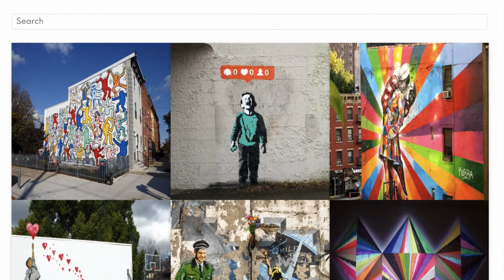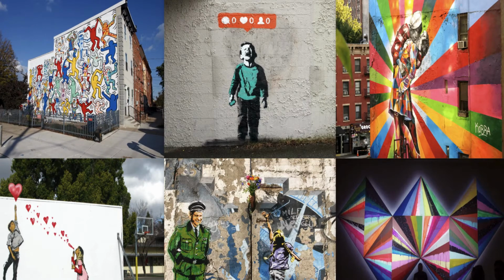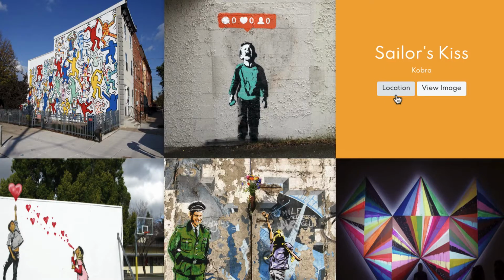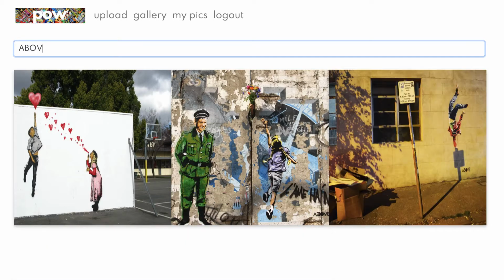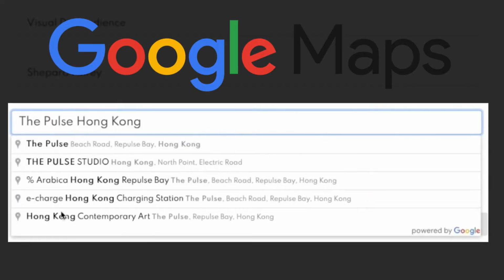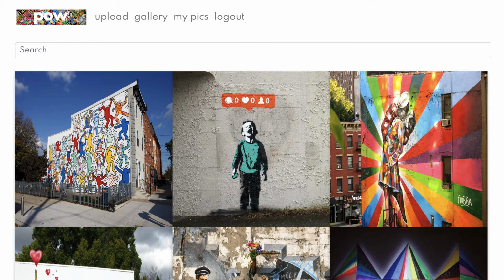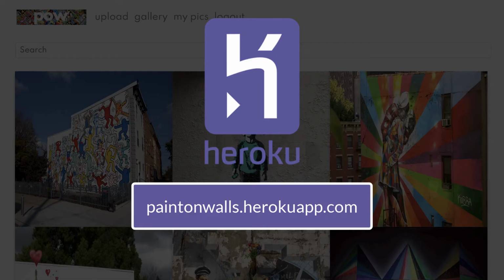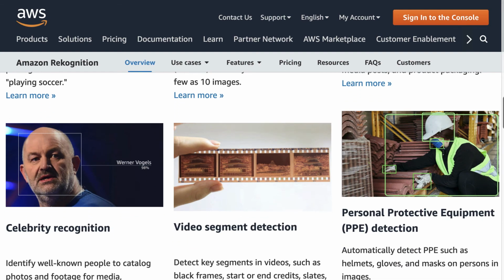POW - "Paint On Walls"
Hi there! I'm Jen Brisman and I'm Sean Montgomery - and this is a walkthrough of our web application, POW, otherwise known as "Paint On Walls". POW is a communal photo sharing platform for lovers of street art. Users can register and create an account which will give them access to the public street art gallery, as well as the option to upload photos of their own.

We have hashed the user's credentials with asymmetrical Sha-256 encryption to add basic security for the user. POW is built on a Flask server using a Postgres database interfaced with the SQLAlchemy ORM. We used JavaScript to handle the logic on the frontend. After logging in the user will be brought to the public street art gallery.

This gallery represents the full database of photos uploaded by the POW community of users. Each photo is displayed on a responsive card, styled using Bootstrap and CSS. Hover over an image, and the card flips to display information about the specific street art piece on the back. This information is being dynamically displayed, using Jinja templating and includes the title and artist as well as links to the full size image of the piece and its location.

Clicking on the location button opens Google Maps to show exactly where that piece of art is located. To quickly find a specific piece of art in the gallery. We created a search feature by using a JavaScript event listener that evaluates keystrokes to hide the cards that do not contain any text matching the search.

Uploading a photo to the community library is quick and easy for the user. We built a form which takes in the title, the artist and the location using Google's map and places API with their place auto complete service. For the image file itself, we utilized Cloudinary's media management API, which returns a JSON object, including the image URL, which we extract and send to the database. Photos in the main gallery are displayed in order by the most recent upload, clicking my pics in the navbar will apply a filter on the gallery that shows only your uploads.

This way you can see the specific photos you have added to the POW community. POW is deployed on Heroku and it can be accessed at paintonwalls.herokuapp.com - check it out. Moving forward, we want to implement Amazon's Rekognition feature so that the search function can search characteristics of the images, not just a string search of the information on the cards.

We created this video project using Camtasia and Descript and recorded the audio on Adobe Audition using a Stellar X2 microphone for more information on other features in development, and to see the code - please check out POW on GitHub or connect with us on LinkedIn. Thank you for taking the time to learn a bit about POW.